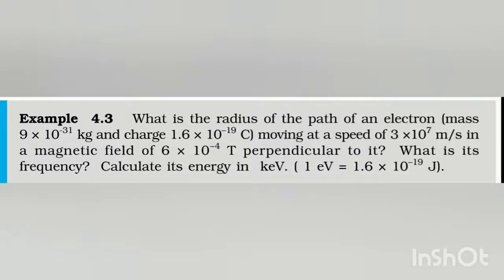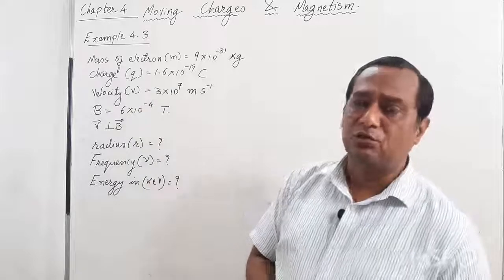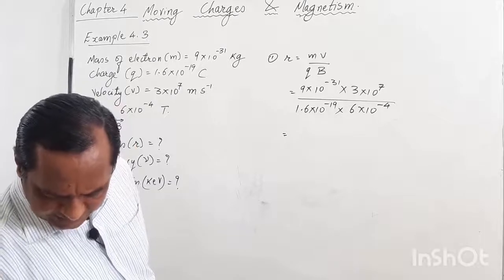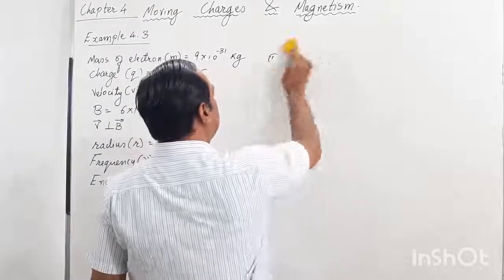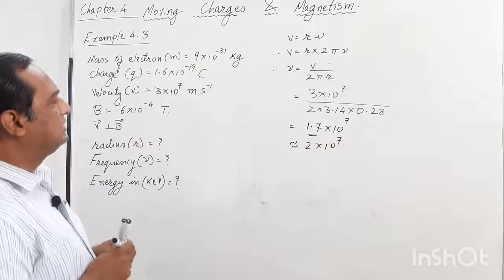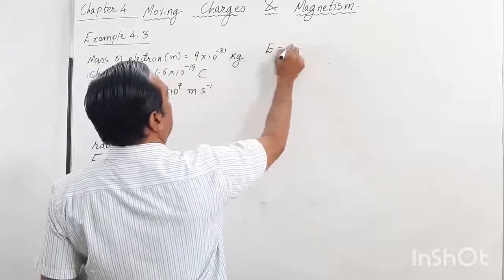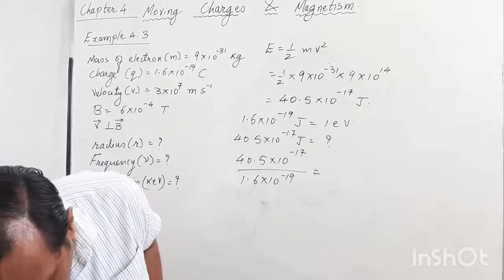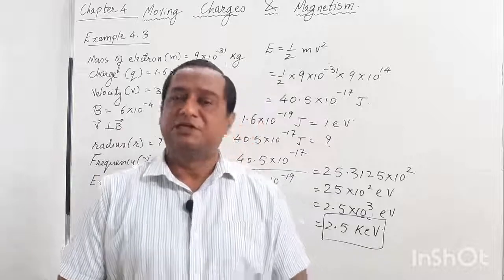Class 12 Ch 4 Example 4.3.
Subject: Physics
Class: 12
Medium: English
Chapter Name: Moving Charges and Magnetism.
Topic: Example 4.3.
Lecture By: Bhupesh Sir
School: Ascent School of Science
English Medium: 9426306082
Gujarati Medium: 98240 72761